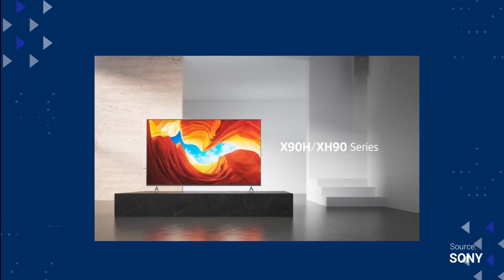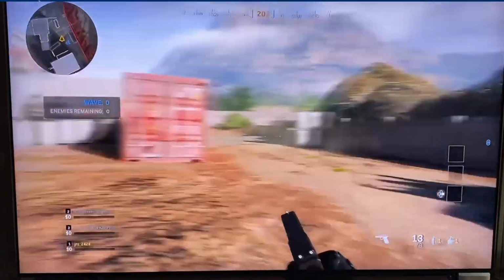Best TV for PlayStation 5 - SONY X900H?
Here is some sample gaming footage on the Sony X900H. I will also tell you of 4 key features to look for when getting a gaming TV.

Get the Sony X900H here:
(Amazon USA Link)
(Amazon International Link)